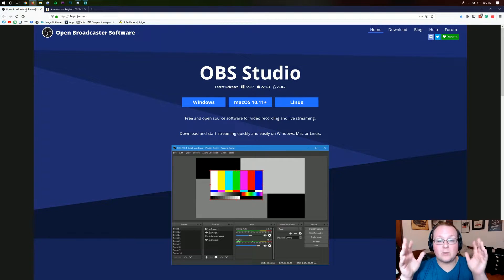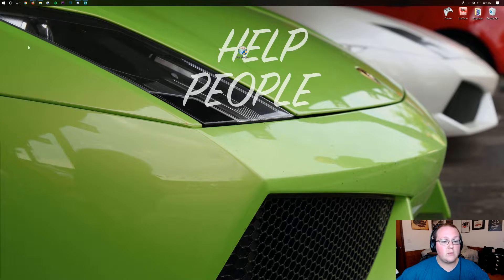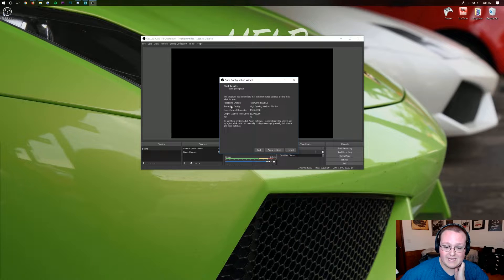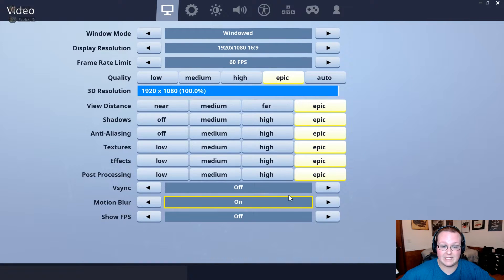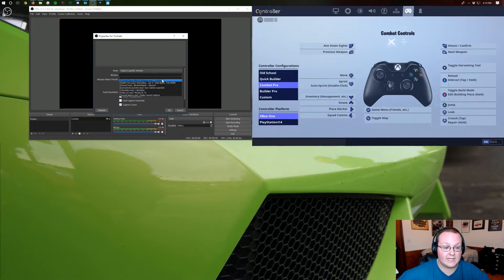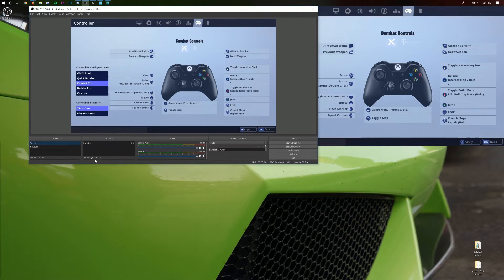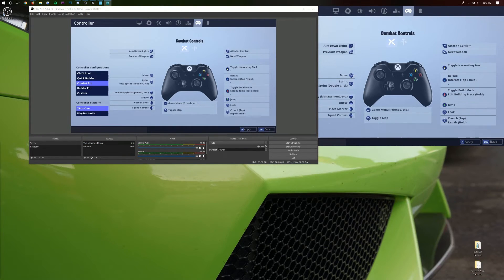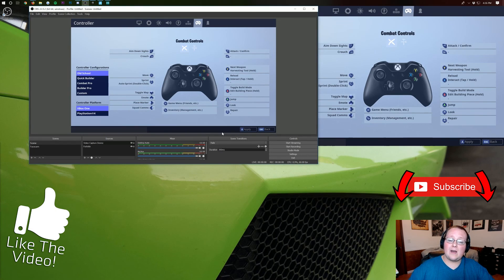How To Record Fortnite With a Facecam (How To Make A Fortnite Video!)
How can you record Fortnite with a facecam in order to make incredible Fornite videos, commentaries, montages, and much, much more? Well, this video shows you exactly that. We go over exactly how to record Fortnite on your PC for free using OBS! Let's go ahead and jump right on into it!

Recommended Webcams
Logitech C922x

About this video: If you want to know exactly how to record Fortnite with a facecam, this is the video for you! I go over everything that you need to know about making Fortnite videos with a facecam. I even show you some awesome facecams and microphones that you can use for recording Fortnite! Thus, let go ahead and jump on into how you can make Fortnite videos for free on your PC!

First and foremost, we need to download OBS. OBS or Open Broadcaster Software is a completely free recording program, and you can find the download link the description above. After you have OBS downloaded, it is installed like any other program, and OBS will automatically open after you have it installed.

Once you do have OBS installed, you will see an 'auto-configuration wizard' appear. Select that you will be recording and not streaming Fortnite, and then, OBS will automatically setup the best specs for recording on your PC. After it has done this, you can click the 'settings' button in the bottom right of OBS and change your microphone input, file output type, a few other things that we cover in the video.

Now, we need to open up Fortnite. This is so we can set our screen resolution for recording. After you have Fortnite open, select 'Battle Royal' and then click the settings tab in the top right. Fortnite's video settings will open. Here, we want to change from fullscreen mode to windowed mode. This will make Fortnite into a Window on your PC allowing you to open OBS up while the game is open. You'll also need to change Fortnite to the resolution you will be recording at. In this case of this PC, that is going to be 1080P.

Once you have your video settings changed in Fortnite, you need to open OBS up. You then want to add a new source and select 'game capture'. Next, you will need to change OBS to select 'a specific window'. Then, choose Fortnite as the windowed app you want to capture. After that, you are going to be good to go!

At this point, you can click 'start recording', and you will be recording a Fortnite video. However, if you want to add a facecam, you will need to add a new recording source and select 'video capture device'. Then, choose your webcam as that video capture device, set its resolution, and move it to where you want on screen.

And that's it! You now know how to record Fortnite with a facecam. Whether you are looking to make Fortnite videos for YouTube or just record for your friends, you can now do it! It really helps us out, and it means a ton to me. Thank you very, very much in advance!